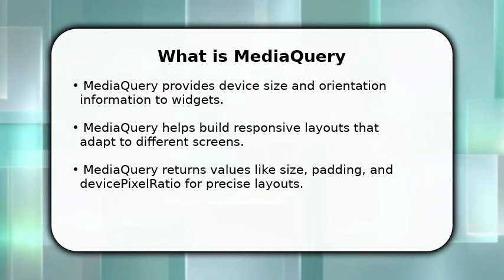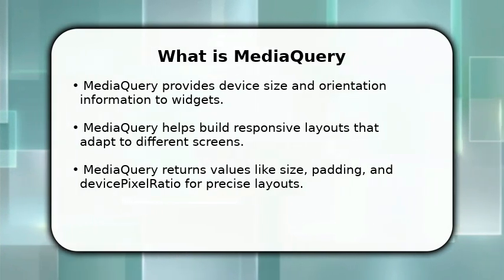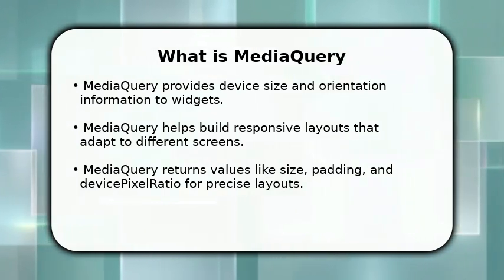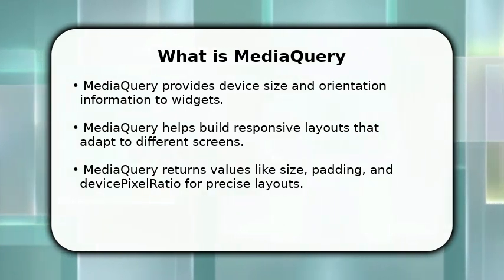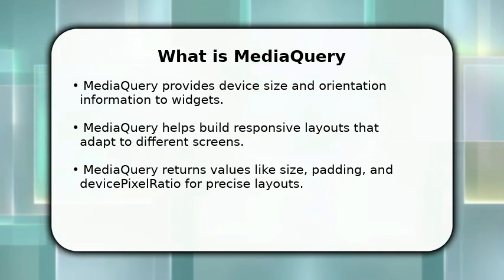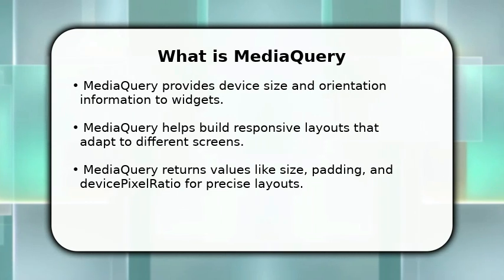How to Use Media Query in Flutter - Full Guide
How to Use Media Query in Flutter - Full Guide | 🔒 Surfshark VPN Deal — Stay private and secure. $1.99/mo + 3 Months Free ▸

In this comprehensive guide, we'll walk you through the process of using media queries in Flutter. Media queries are a powerful tool for creating responsive and adaptable user interfaces. We'll cover the basics of media queries, how to use them in Flutter, and provide examples of common use cases. Whether you're a beginner or an experienced developer, this video will help you master the art of using media queries in Flutter.

media query flutter, responsive design flutter, flutter ui development, mobile app development flutter, flutter widgets, css media queries equivalent, flutter layout management, ui/ux design flutter, flutter best practices